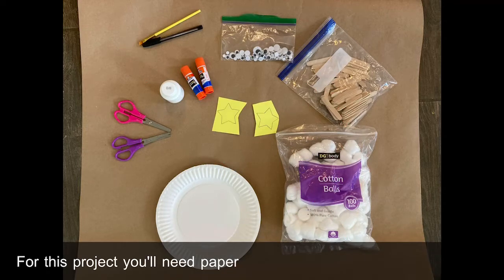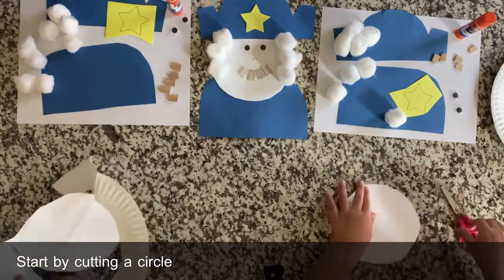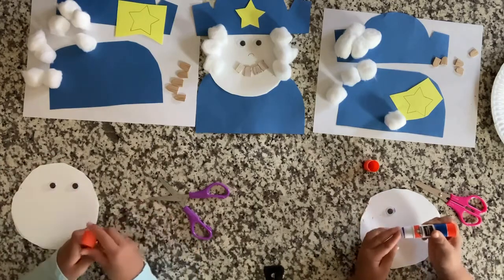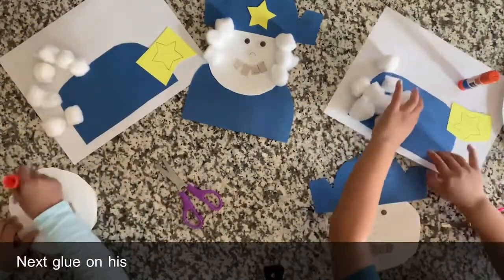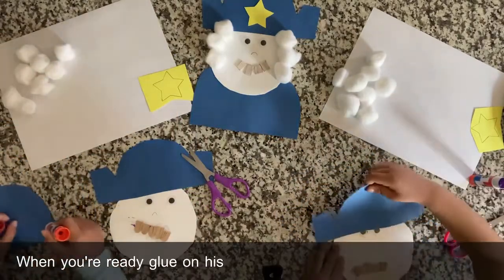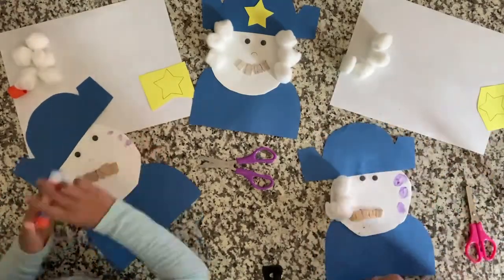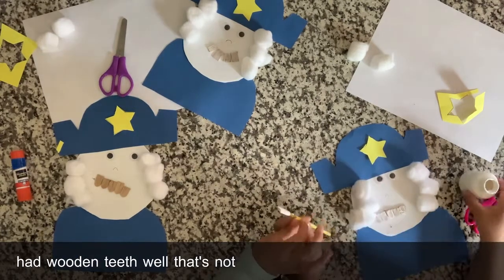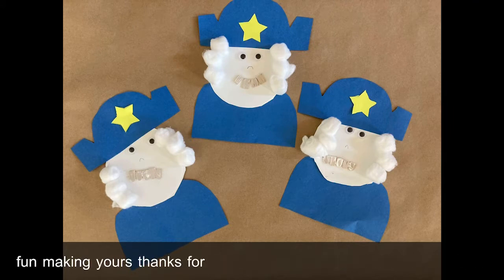President’s Day 10 Minute Craft with Salley and Lily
Create a fun George Washington face using a paper plate, construction paper, googly eyes, and a few other materials. If you don’t have something, use what you can find around the house!